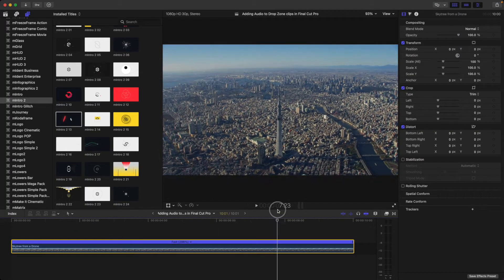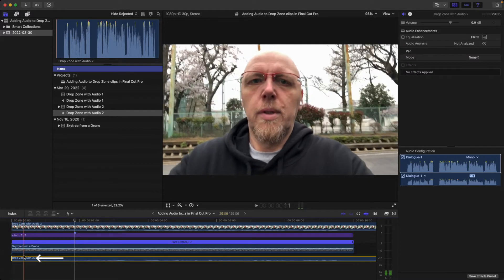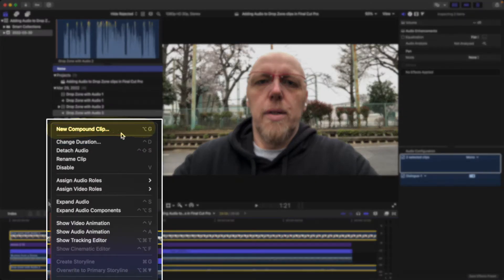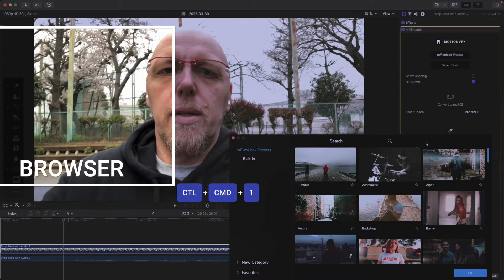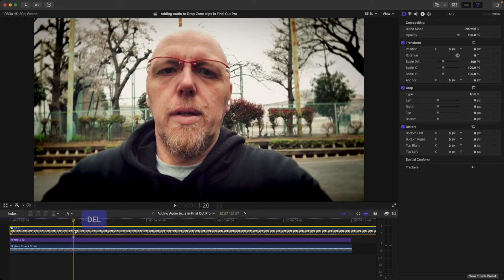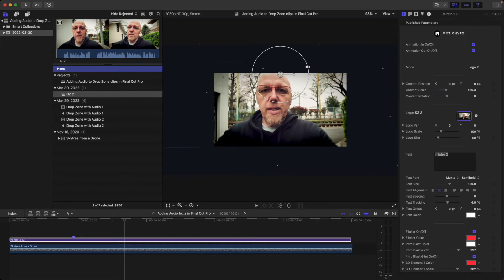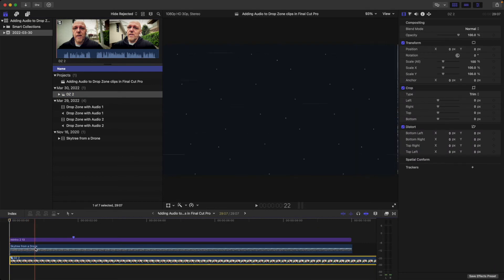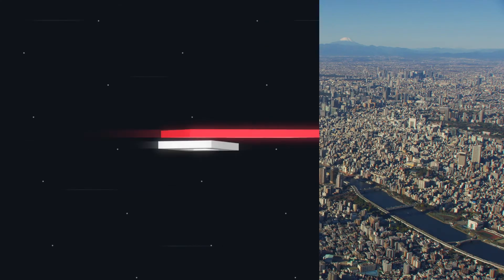Adding Audio to Drop Zone clips in Final Cut Pro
Drop Zones on Final Cut Pro do not contain Audio. This is an issue many people have. This Tutorial will teach you have to put the Audio back into your Video after adding your footage to a Drop Zone. It's surprisingly simple once you realise.

Plugins use in this video are all made by MotionVFX. The music is my own original composition. Final Cut Pro version 10.6.1 and made on an M1 Max.